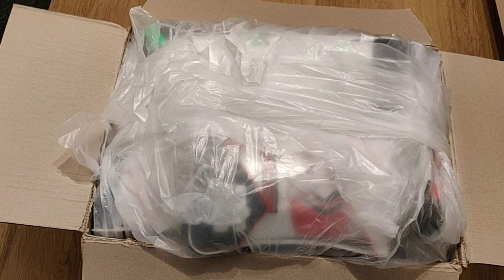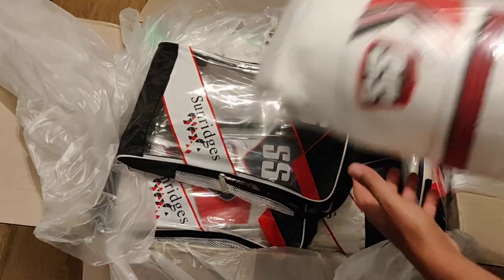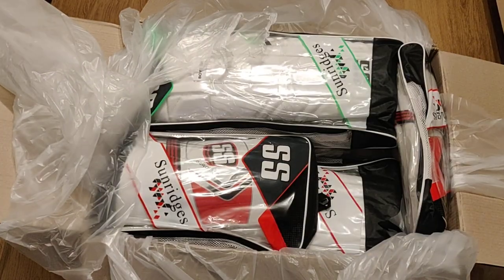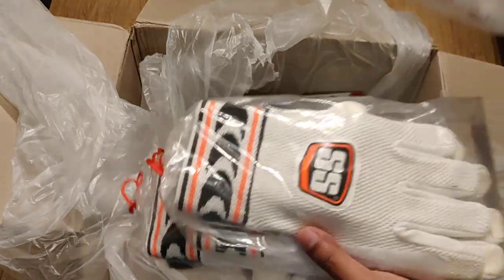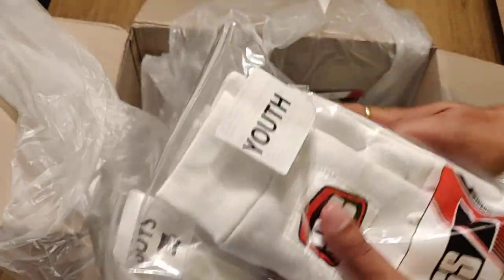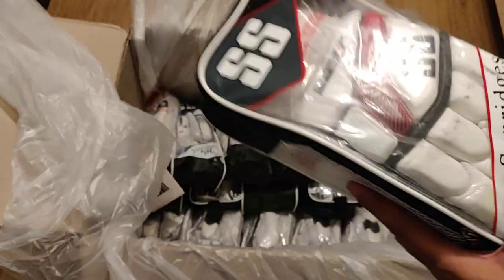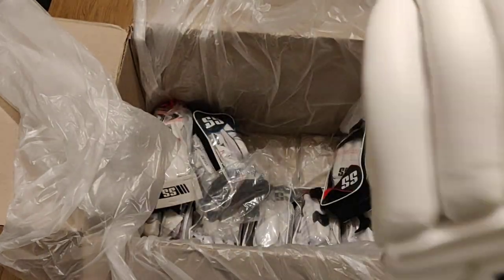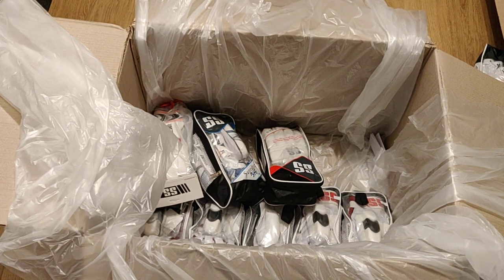Unboxing videos, SS TON cricket gears, new stock alert, cricket bats, gloves, leg guards, etc part 4